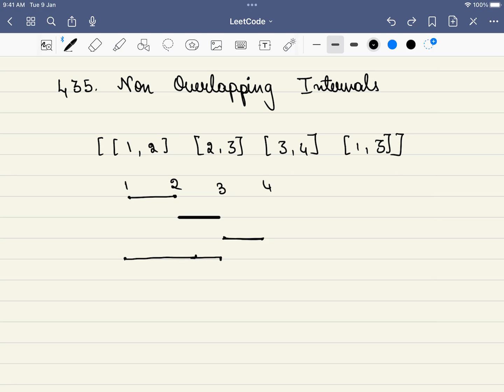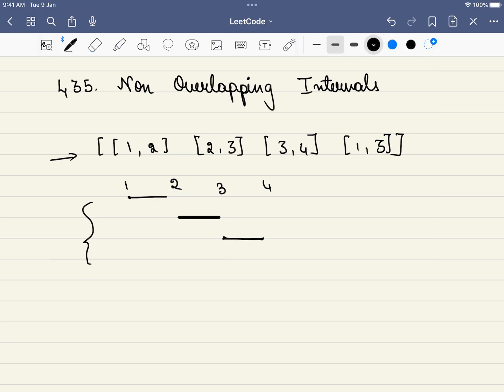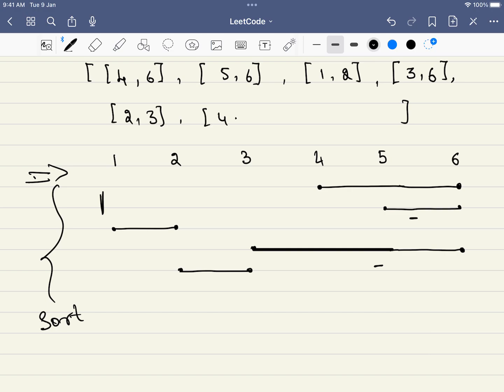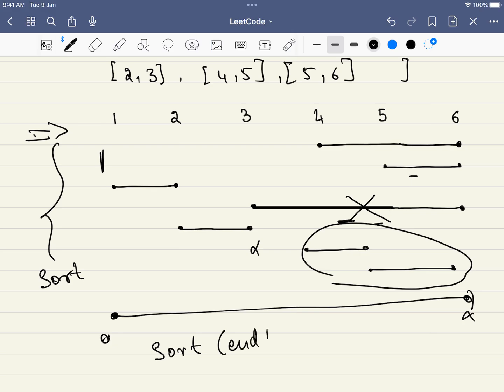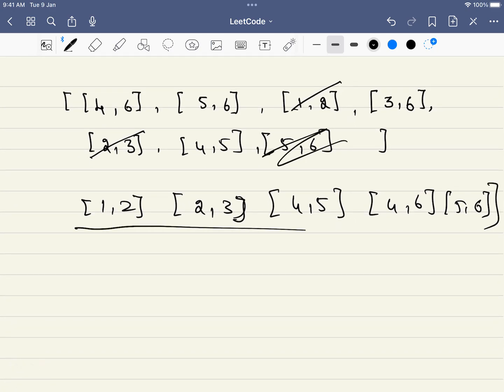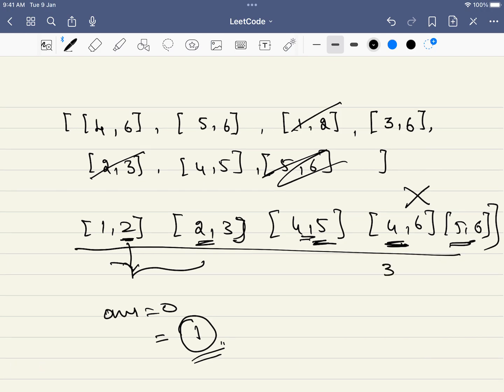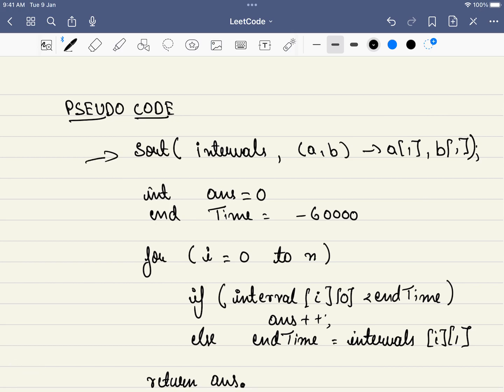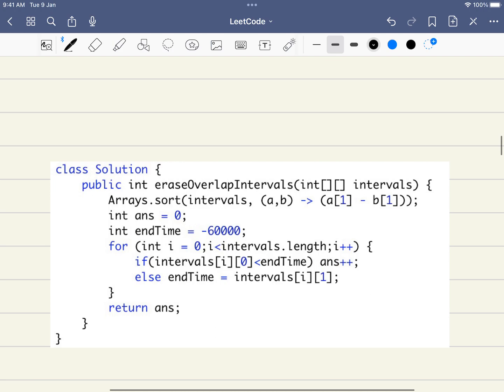LeetCode 435 Non-overlapping Intervals